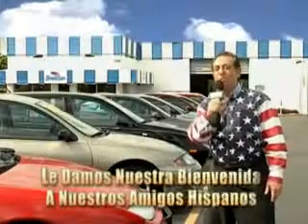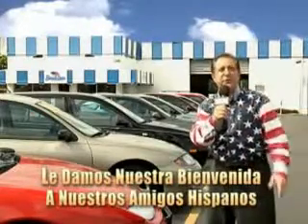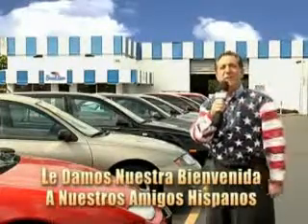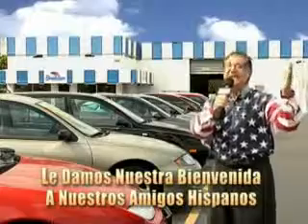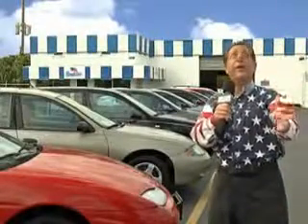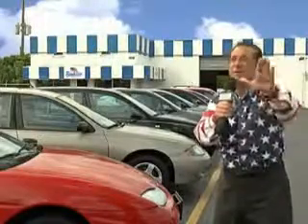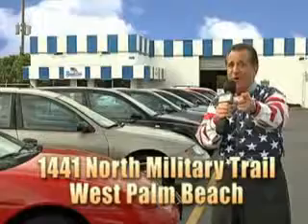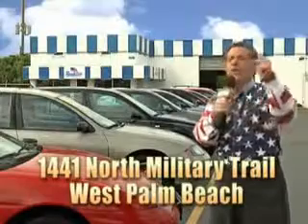Dodge Caravan, Beach Cars- West Palm Beach, FL 33409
Dodge Caravan, Beach Cars- Beach Cars knows you want more than just a car. you have a purpose for your vehicle. imagine driving this Stone White Clearcoat 2004 Dodge Caravan, equipped with a 6 Cyl. engine  and an automatic transmission. enjoy this utility van with features like AM/FM Stereo Radio, Tilt Steering Wheel, Cruise Control, Power Steering, Power Door Locks, Power Windows, CD Player, Tachometer, Air Conditioning, and much more. Get where you need to go, enjoy the drive, and have peace of mind in this 2004 Dodge Caravan. see us at Beach Cars today!

vin- 1D4GP45R74B574598

Beach Cars

1441 North Military Trail